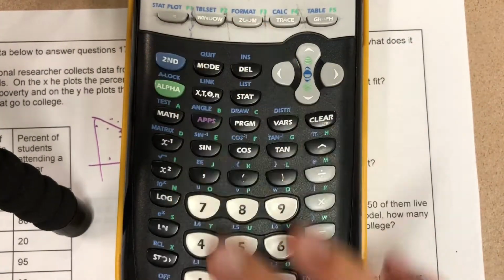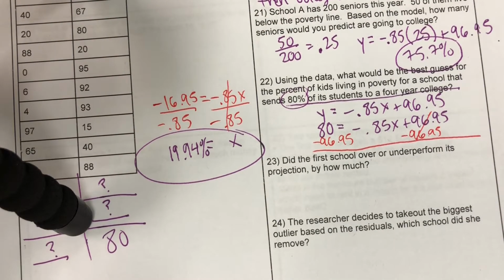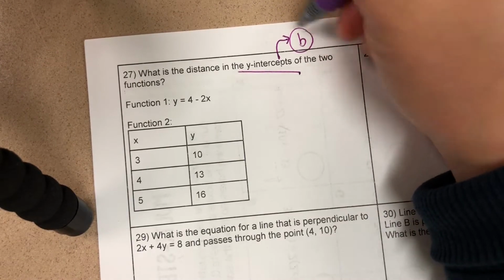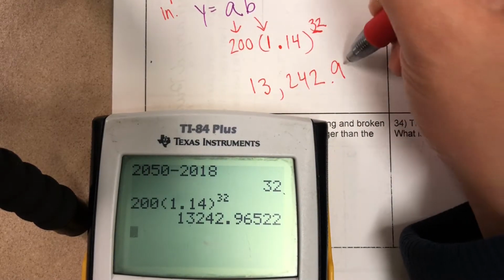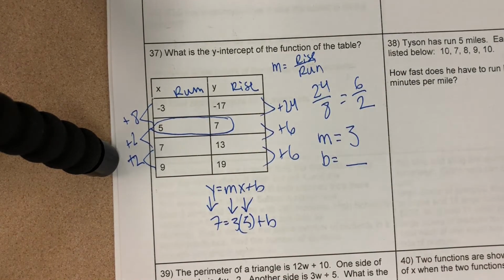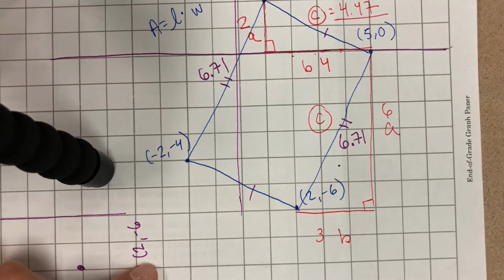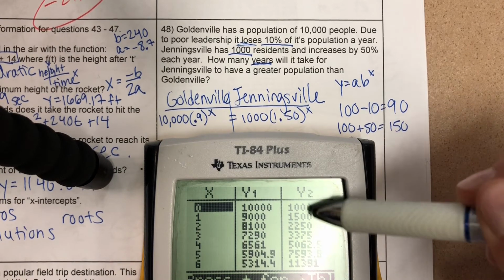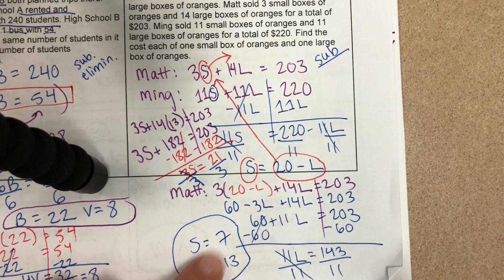Math 1 - Mock EOC #1: Questions 17-50